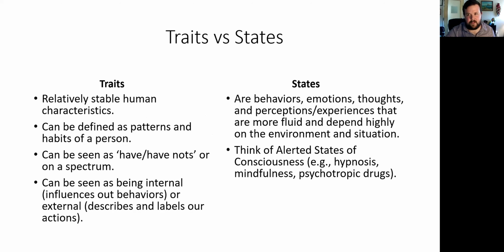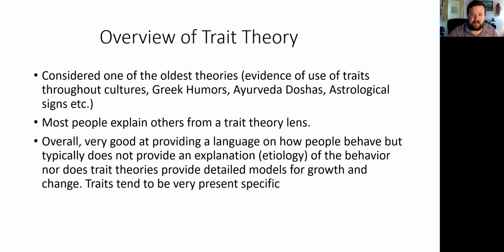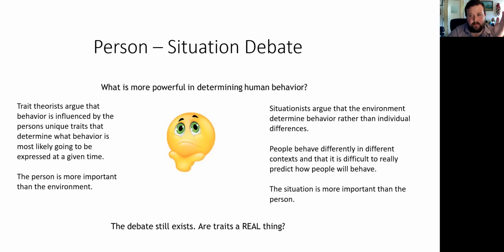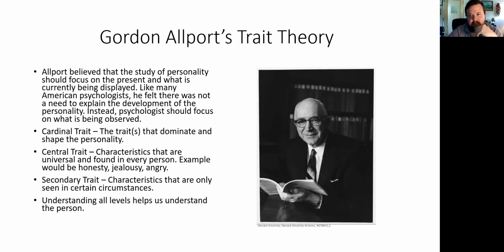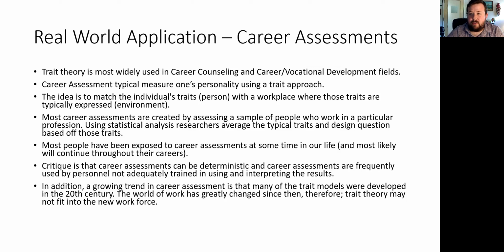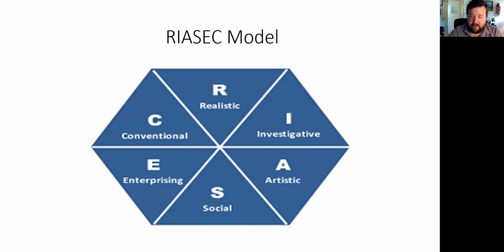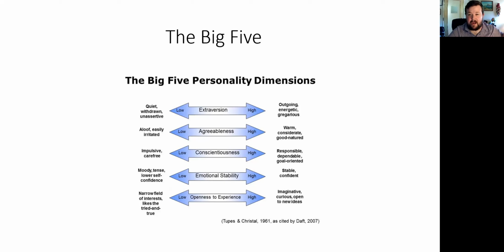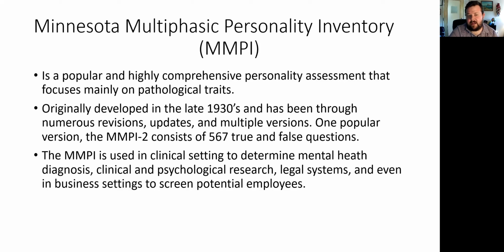Theories of Personality - Fall 2021 Trait Theories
Brief introduction of Trait Theories for SBS 311 Fall 2021

Timecodes
0:00 - Introduction
1:43 - Traits vs States
5:55  - Overview of Trait Theory
9:56 - Person vs Situation Debate
13:35 - Emic and Etic view of Traits
16:32 - Gordon Alport's Trait Theory (Cardinal, Central, and Secondary Trait)
22:17 - Career Assessments
27:22 - RIASEC Model
31:58 - The Big Five
35:37 - Minnesota Multiphasic Personality Inventory (MMPI)